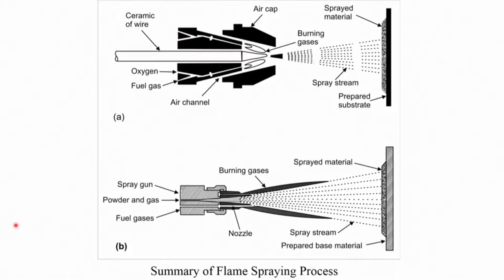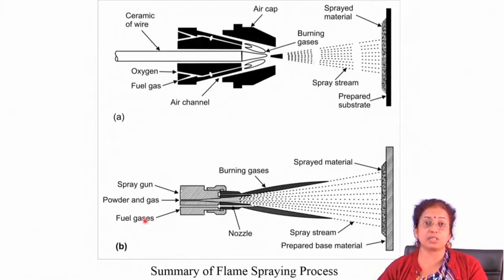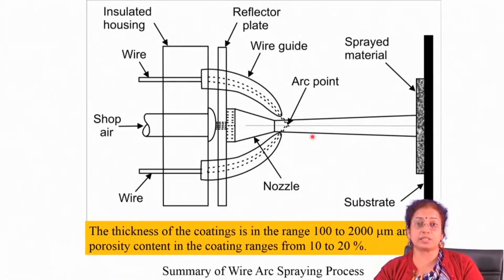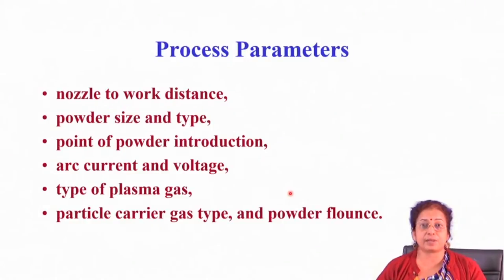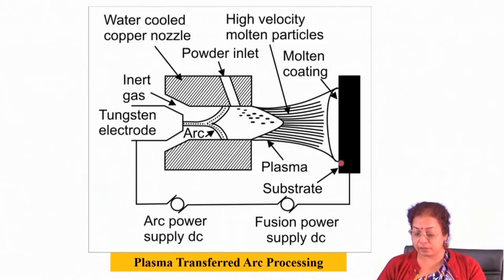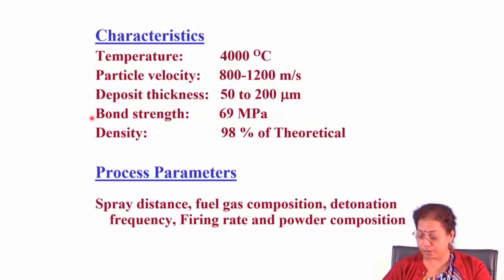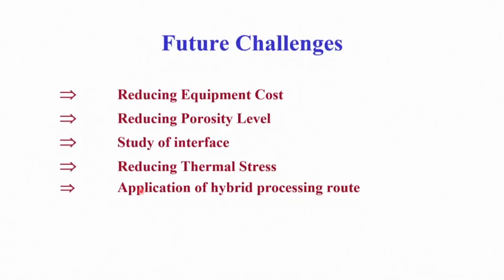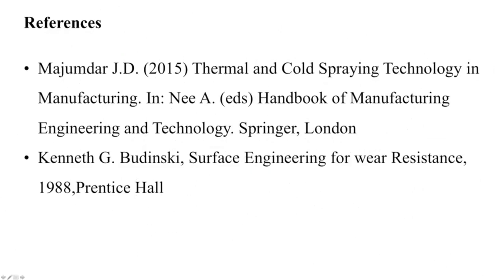Thermal spray deposition - 2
Course: Surface engineering of corrosion and wear resistance application